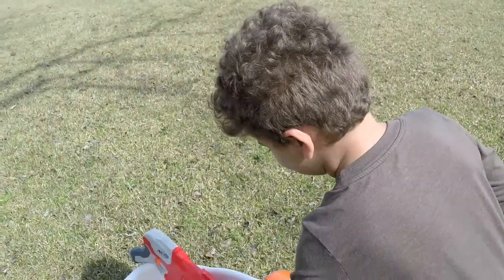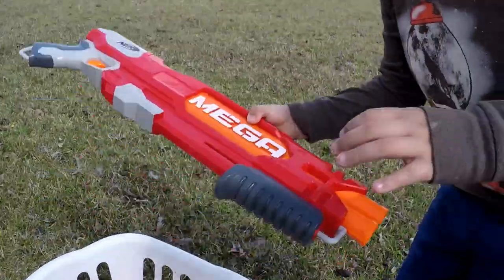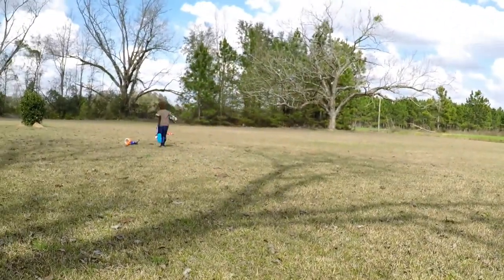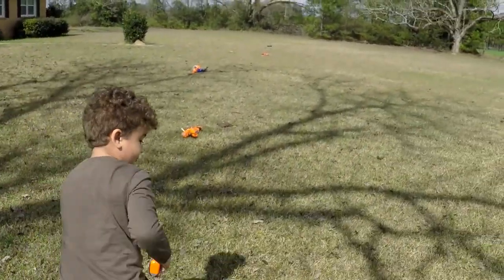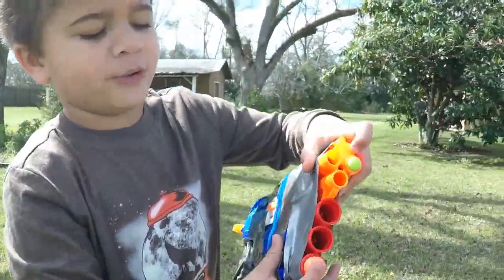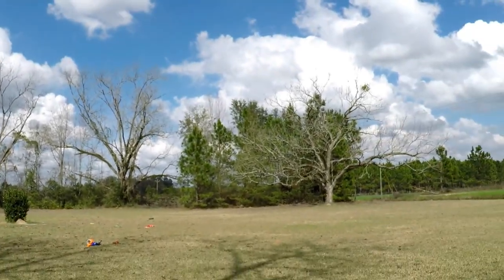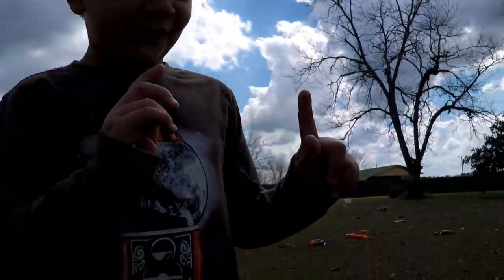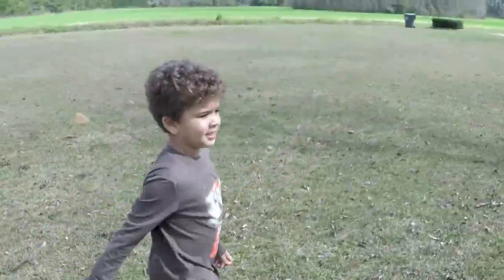Longest Nerf Shot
Which of my guns have the longest distance?